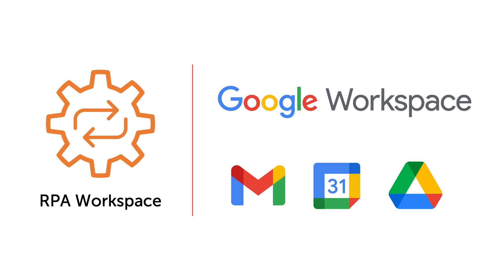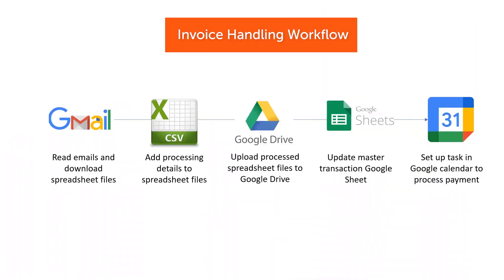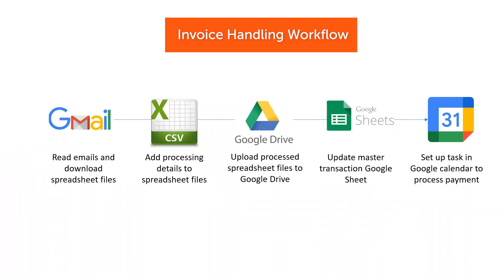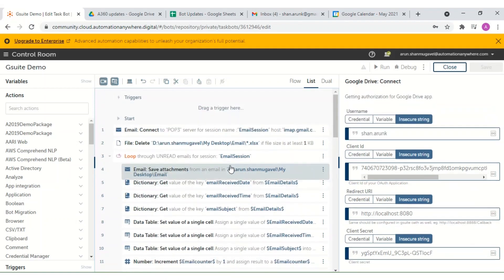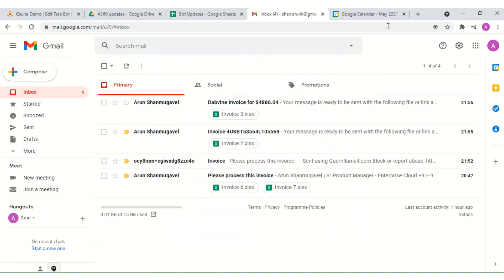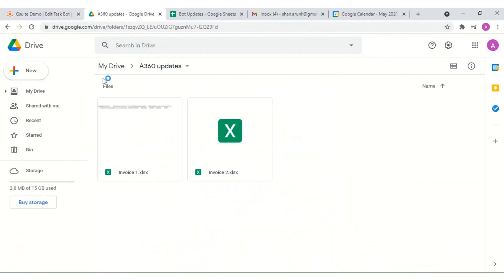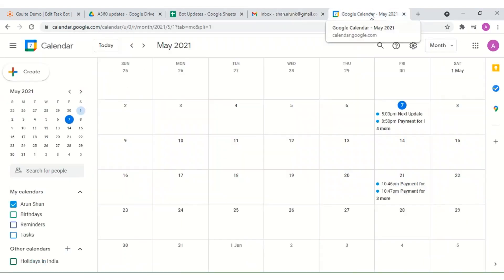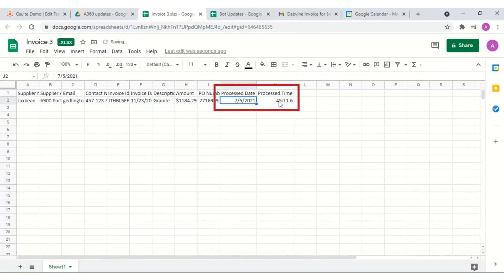Using Google Workspace Applications with RPA Workspace | Automation Anywhere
Let see how we can leverage Google Workspace applications such as Gmail, Drive, Sheets, and Calendar as a part of an invoice processing RPA workflow.

Intelligent Automation is an important asset in digital transformation. Learn more about Automation 360 for Google Cloud